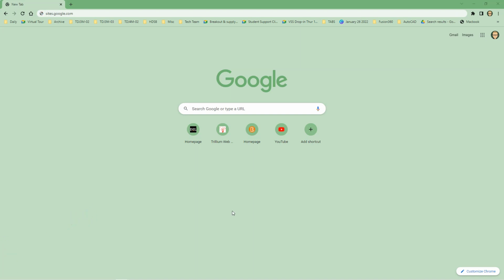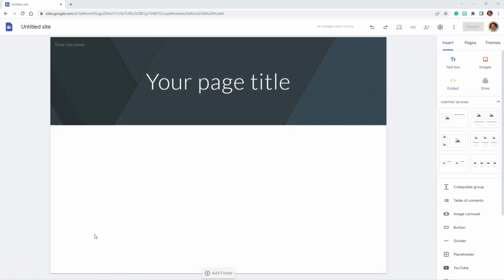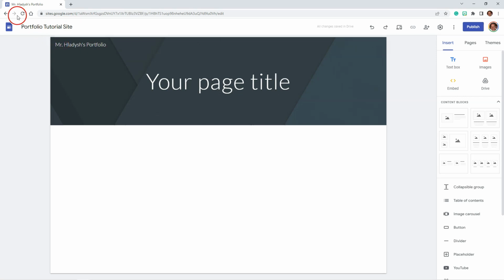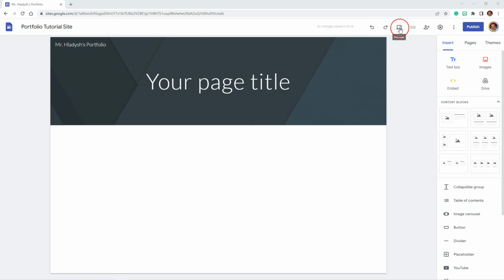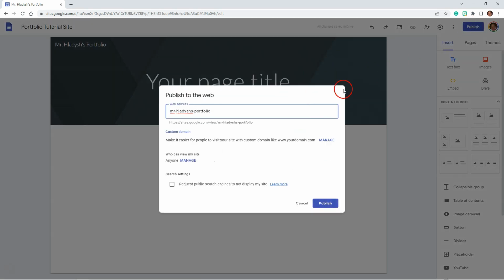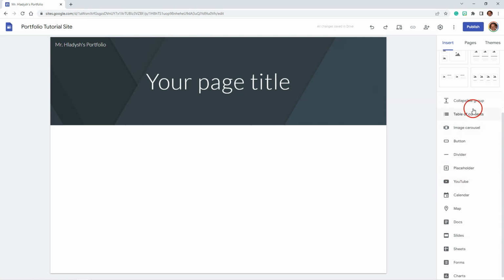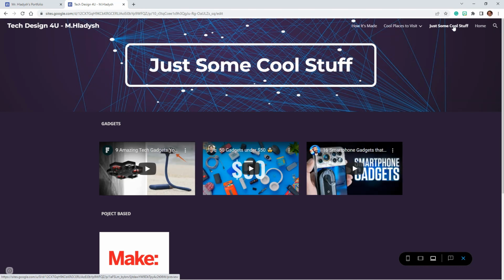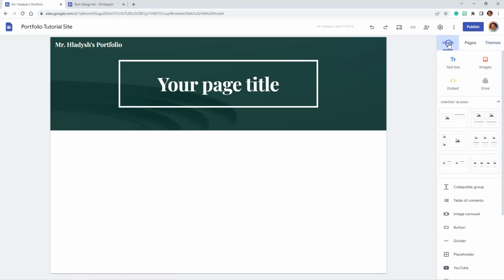01. Creating Your Website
In this video tutorial, you will learn how to begin creating your website using Google Sites.